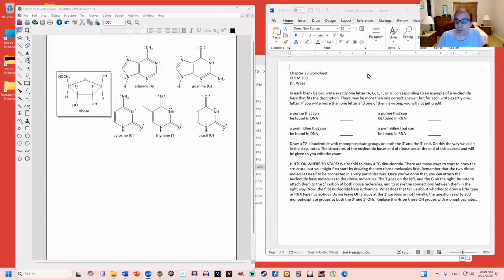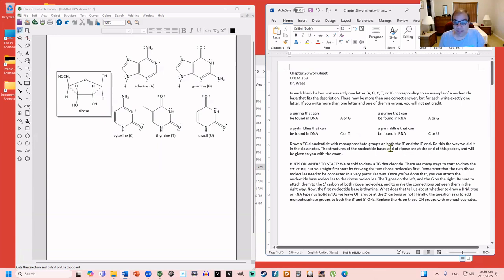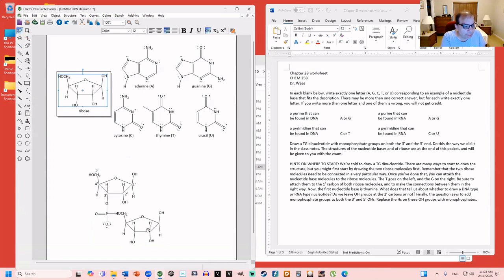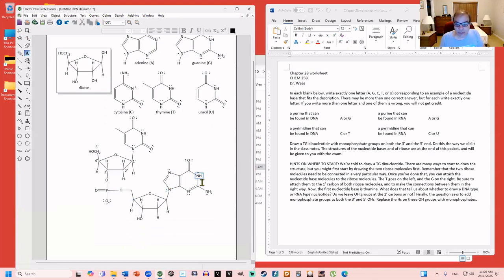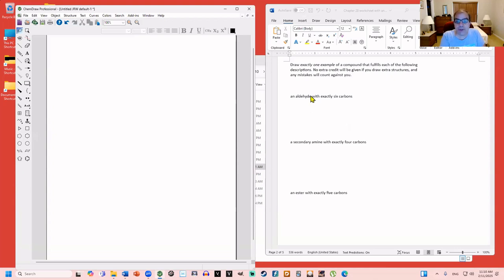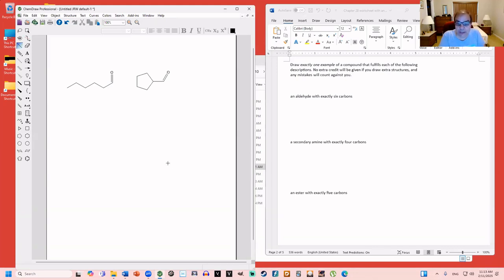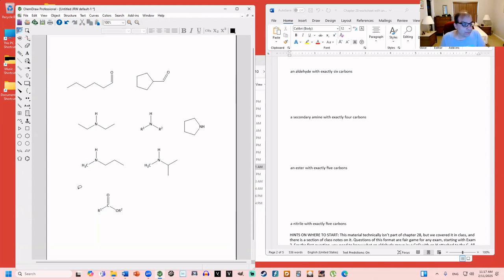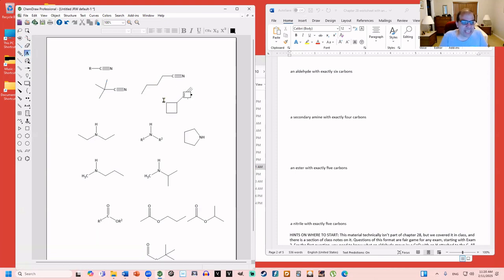Chapter 28 worksheet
Chapter 28 is our first "biochem chapter," in which we cover the basics of nucleotide structure. This culminates in being able to draw a simple small polynucleotide. We also went over how to answer questions about drawing a small molecule from given cues, such as that it should contain a certain functional group, or have a certain number of carbons.